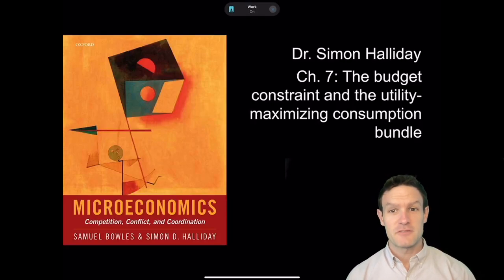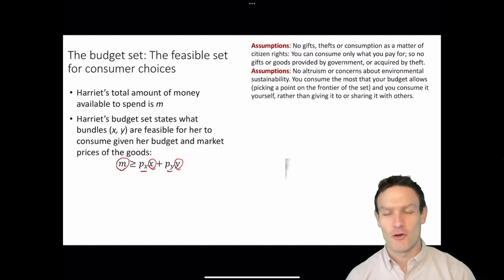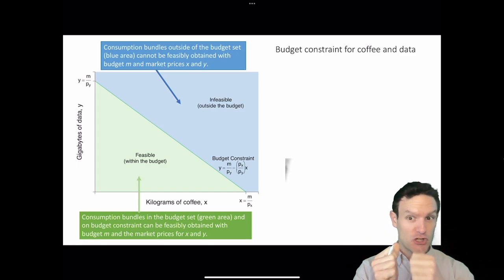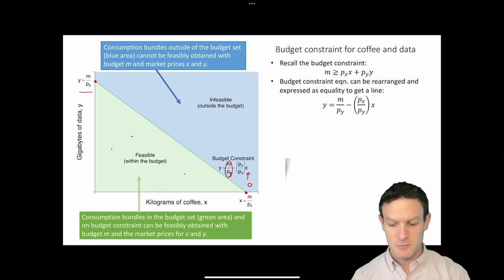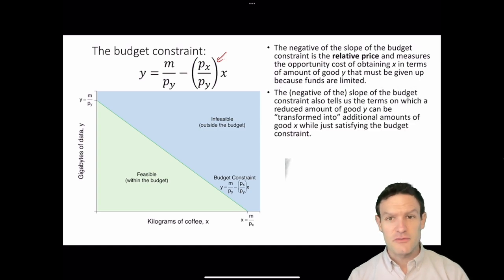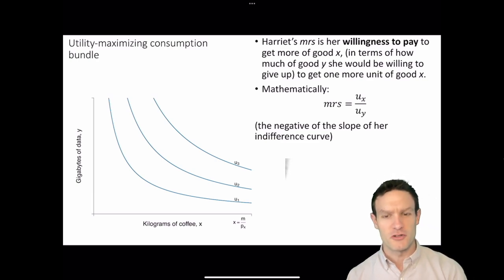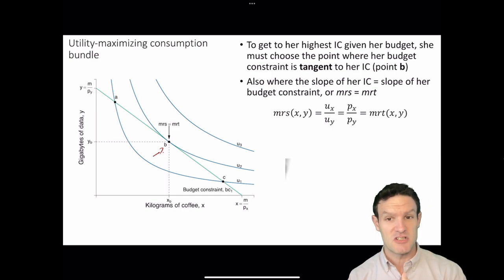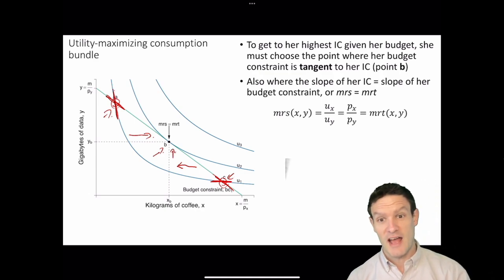Chapter 7 - Screencast 7.1 - The budget constraint and the utility-maximizing consumption bundle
Based on Chapter 7 of Bowles and Halliday (2022), I explain how to find the utility-maximizing consumption bundle when considering two goods (x and y) and a money budget of $m to spend on the two goods at their corresponding prices p_x and p_y. I explain how the person does the best they can (maximizes their utility subject to the constraint) where the budget constraint is tangent to the highest feasible indifference curve such that the marginal rate of substitution (the person's willingness to pay) equals the marginal rate of transformation (the opportunity cost of the one good in terms of the other).